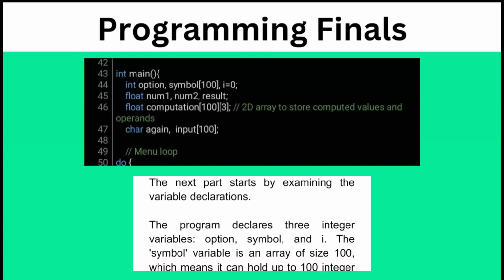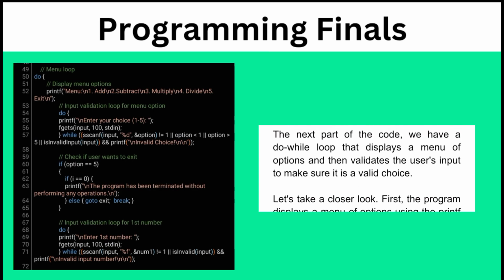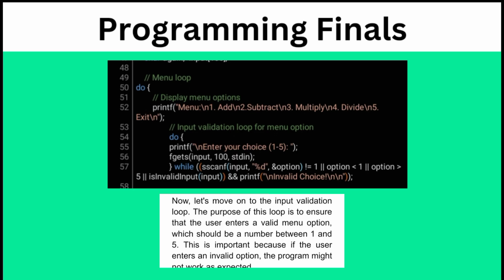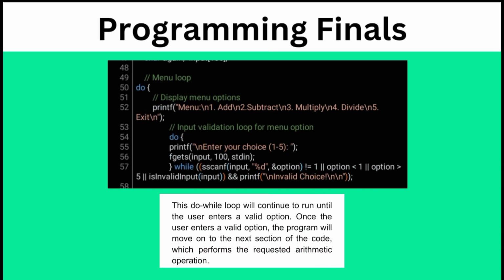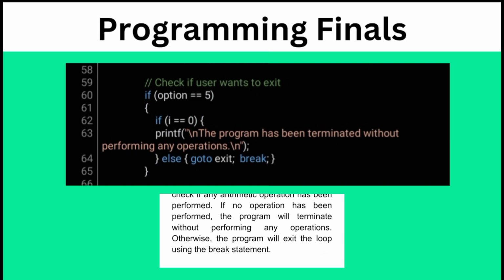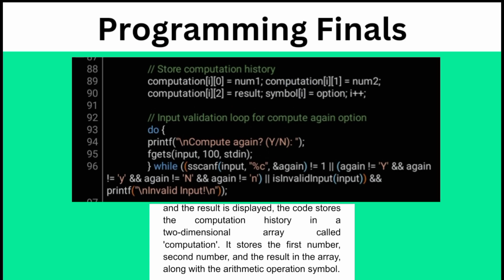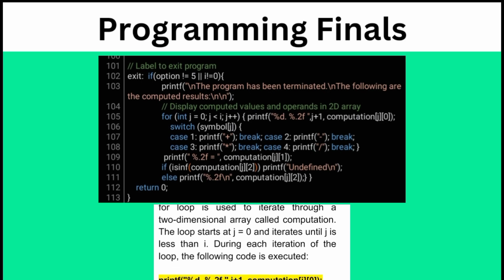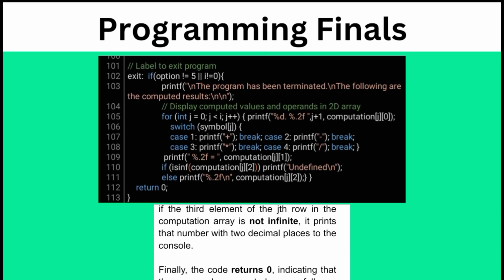Part 2 - Programming Finals | Villota, Ramon